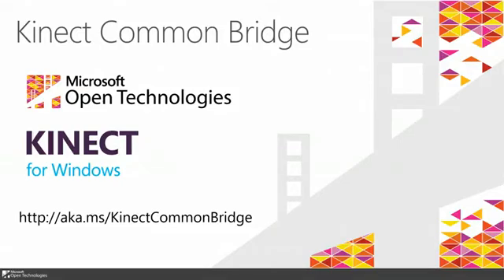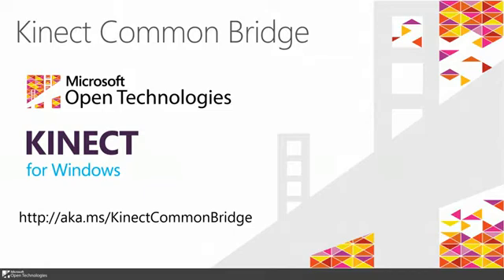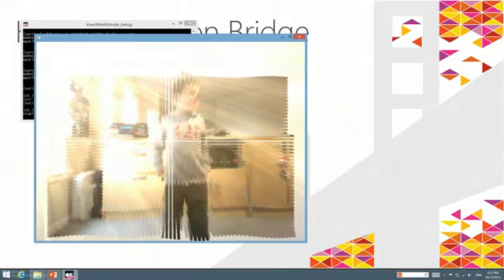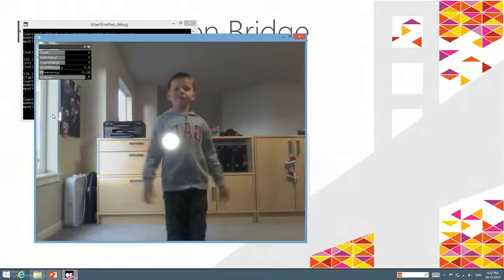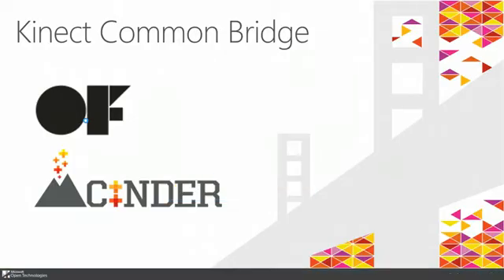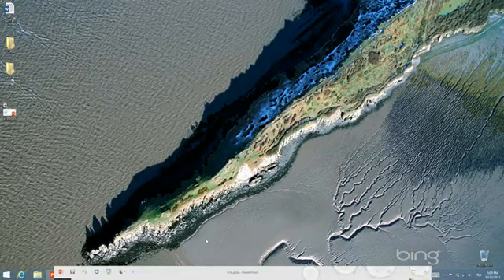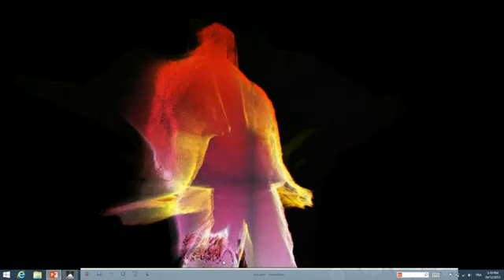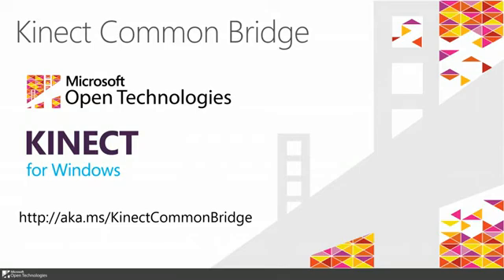Kinect Common Bridge